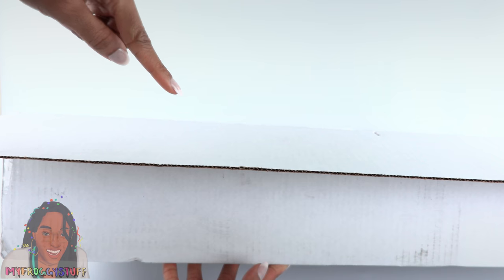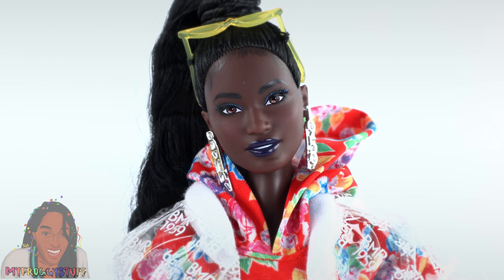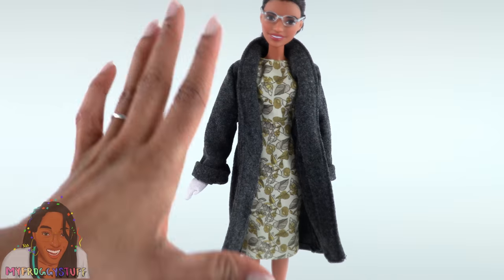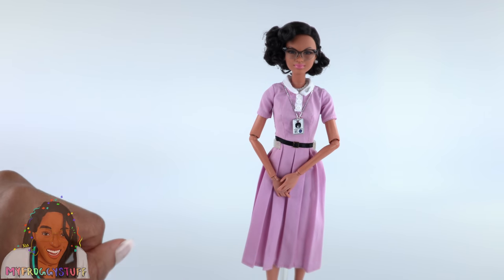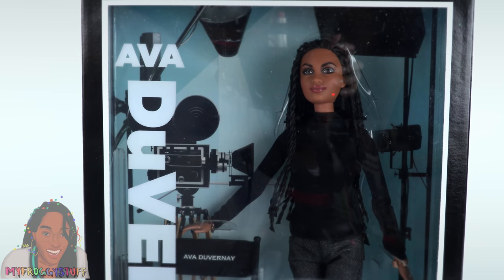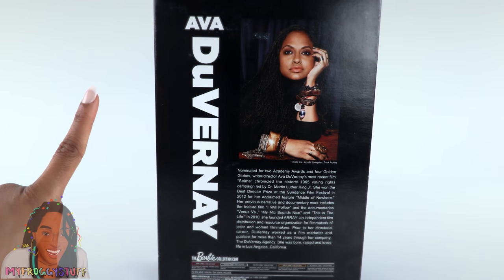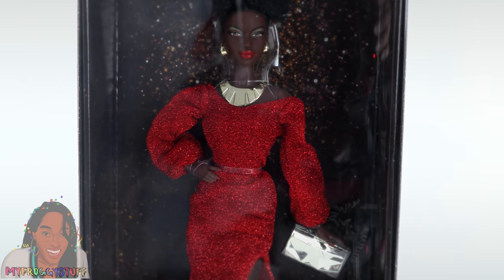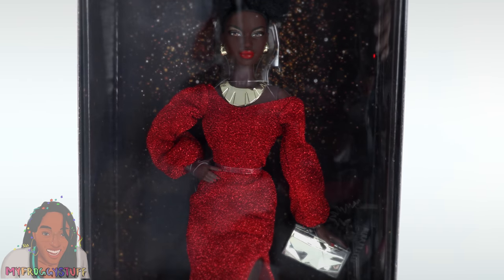Black History Month 40th Anniversary First Black Barbie Doll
By Request:  Special Thanks to our besties at Mattel for providing some of the toys in this review as a gift! In honor of Black History Month let's take a look at a few dolls inspired by Black women who inspire us to dream big!